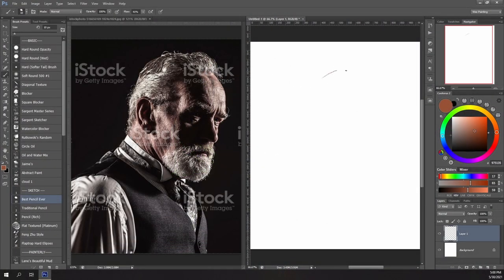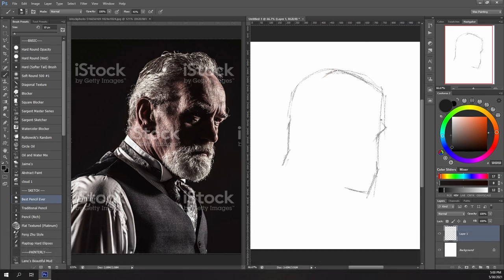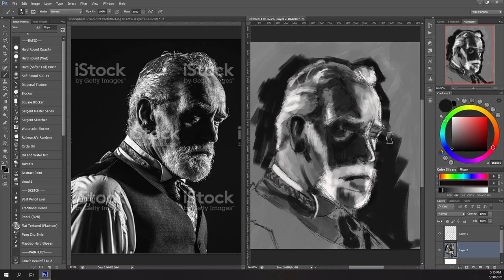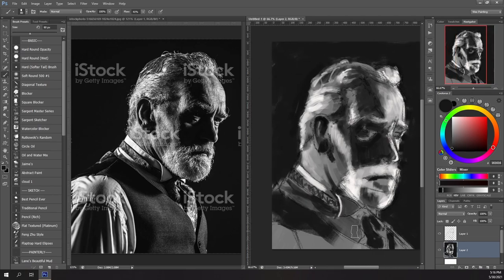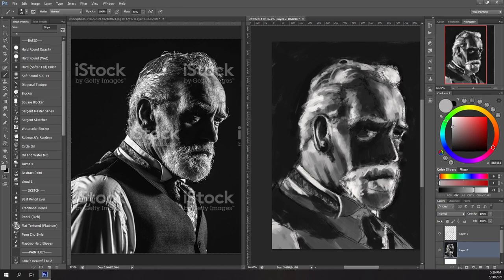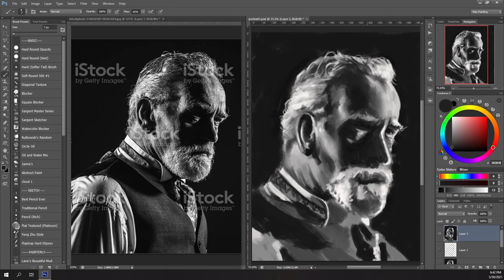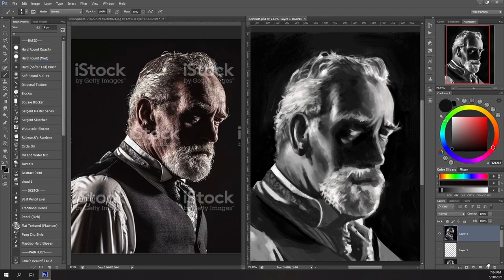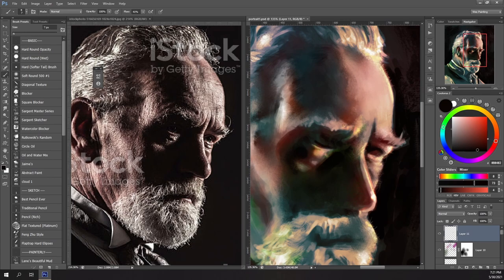Going From Grayscale To Color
Here's a quick rundown of my method of going from a value pass (grayscale) to color in my digital art, alongside some tips and tricks for really pushing the wow factor for your final piece!

Get my Skillshare courses "Traditional Looks for Digital Paintings" and "Having Fun With Master Studies", and 2 months of Skillshare Premium, for FREE! Take thousands of classes on a myriad of topics, by industry professionals, right from the comfort of your own home!